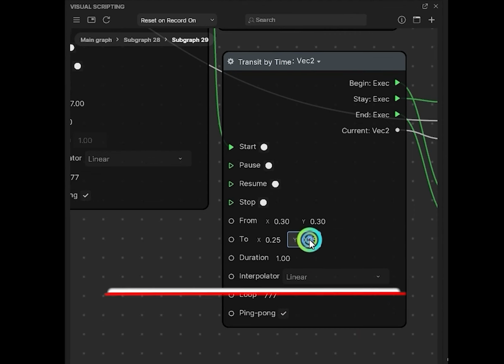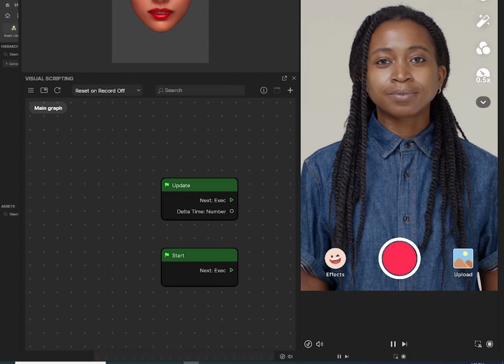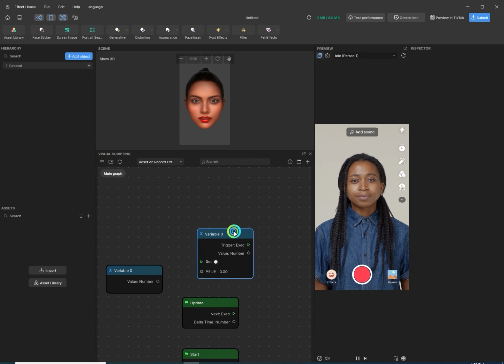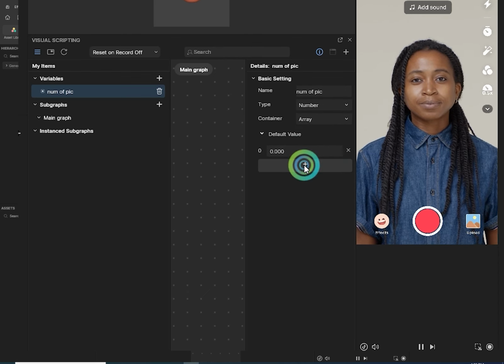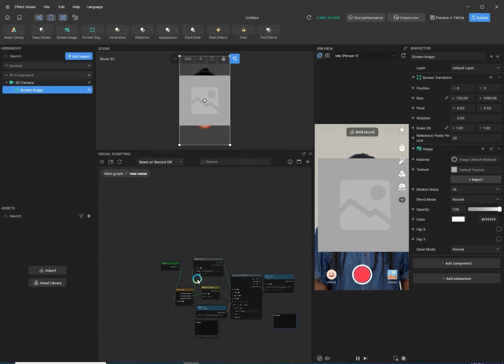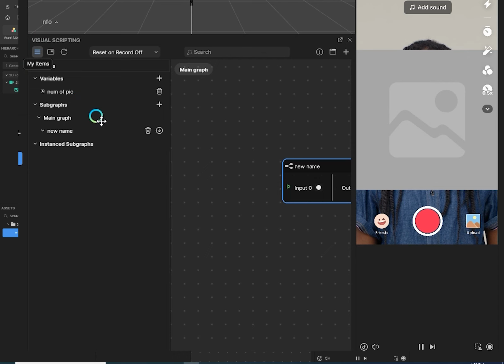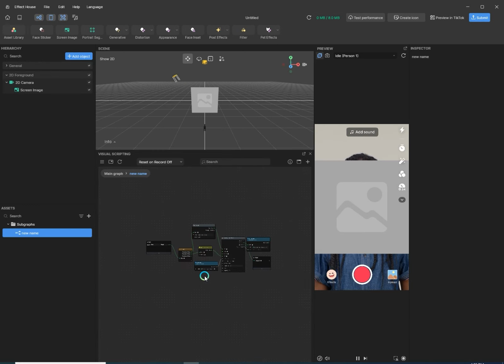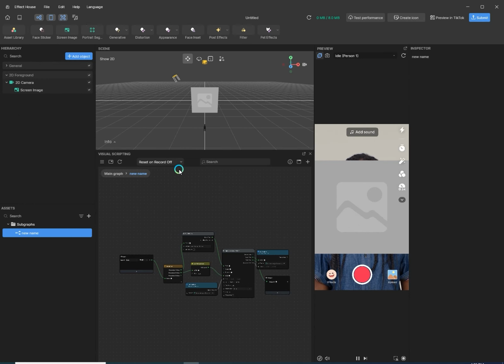detailed information of effect house visual scripting panel, node, variables and subgraph | Class 7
Tiktok Effect House
detailed information of effect house visual scripting panel, node, variables and subgraph.
Class 7.